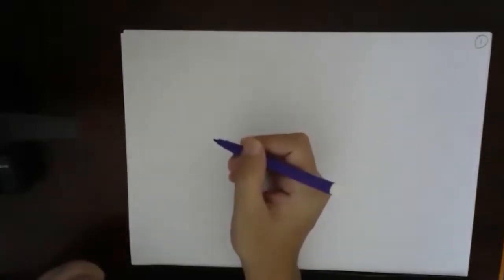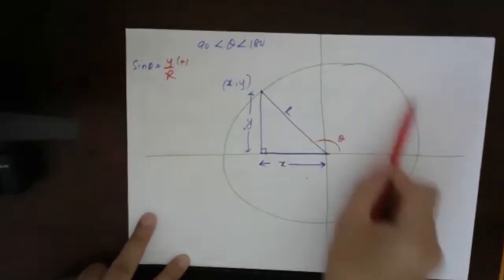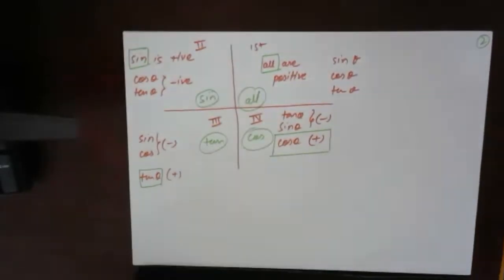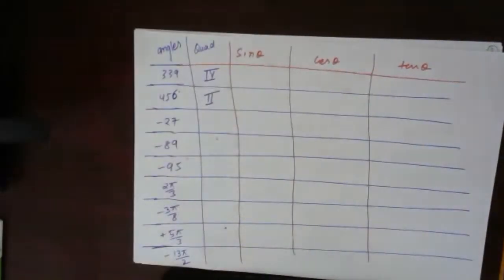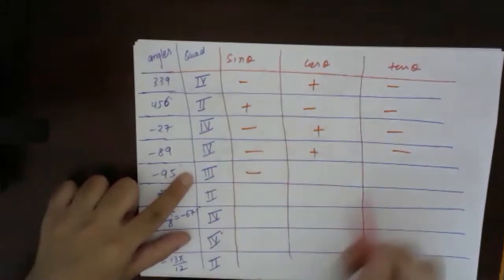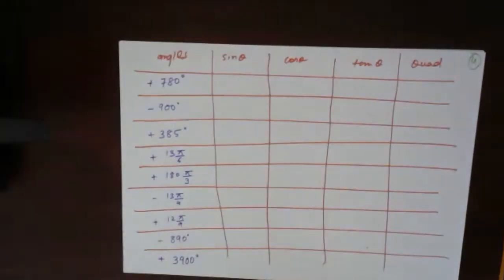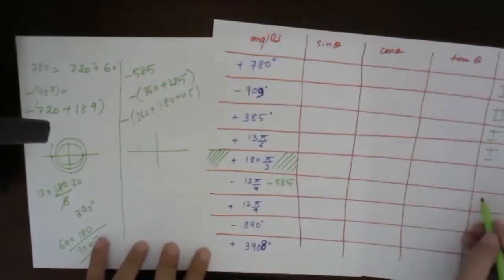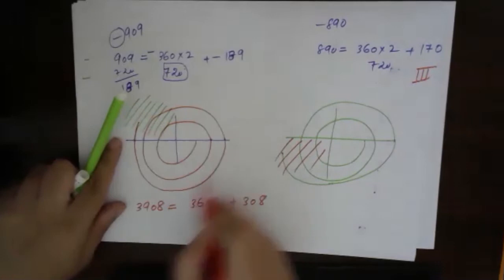11th -Jee (Trigonometry-sign of Sin,Cos,Tan for different angles and different quadrants)(Jun-11)